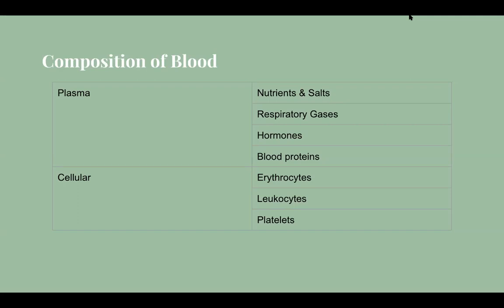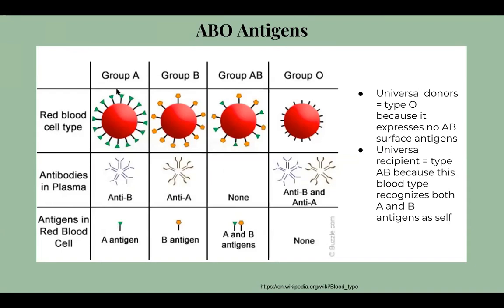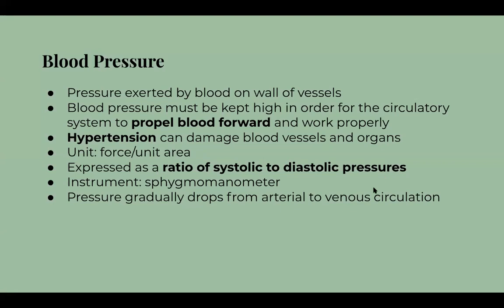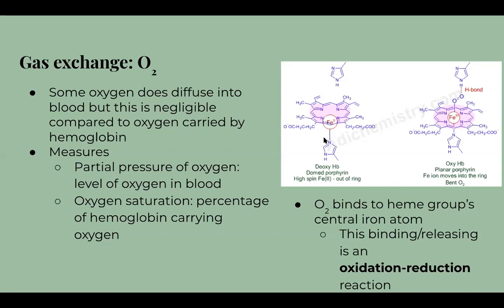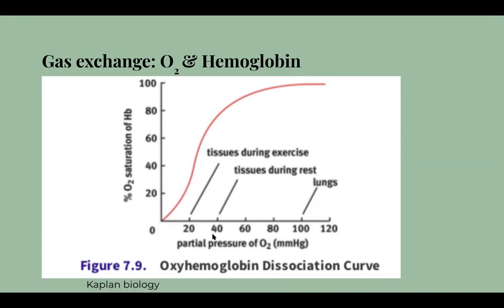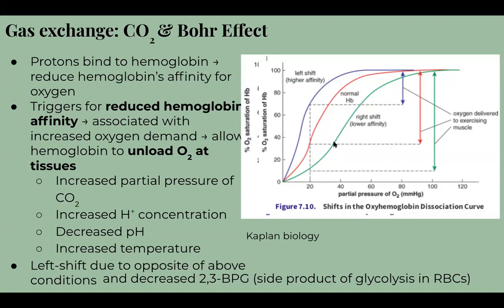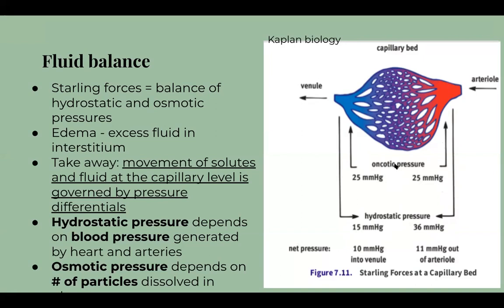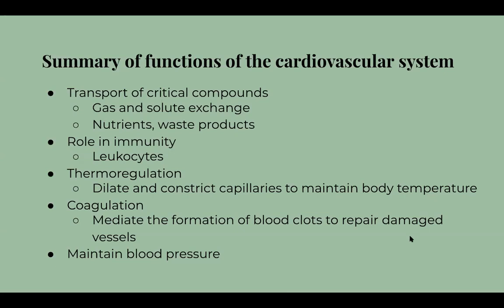1/14/2021 Biology Circulatory System Part II